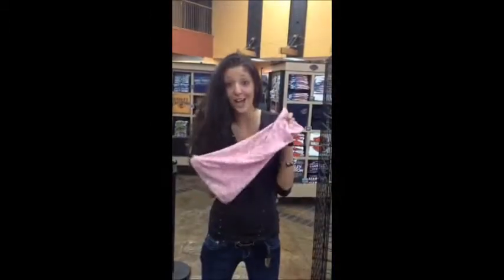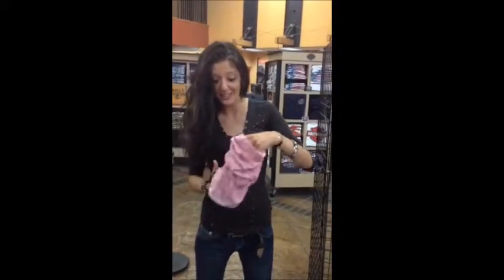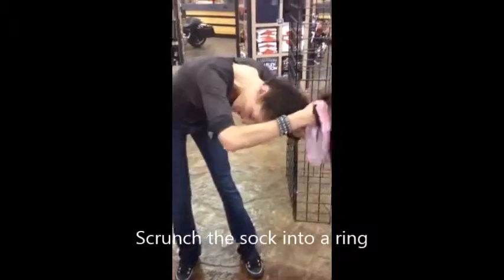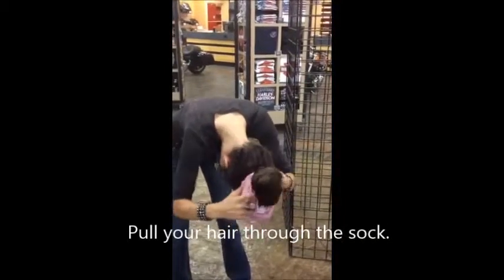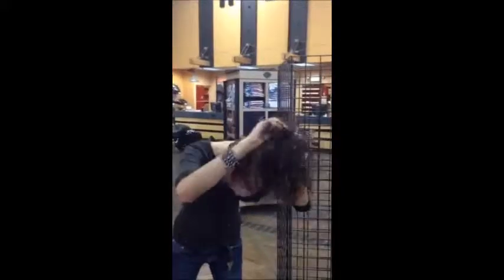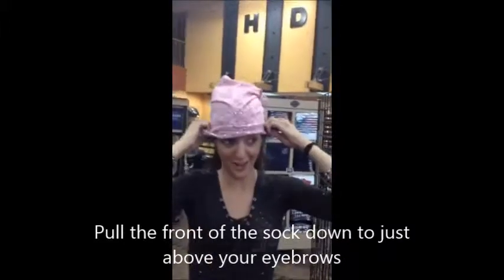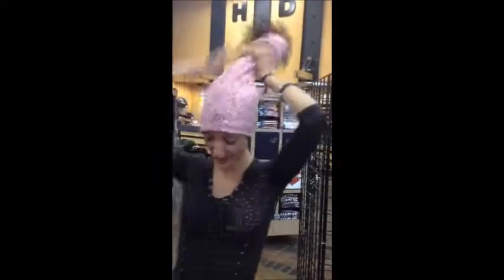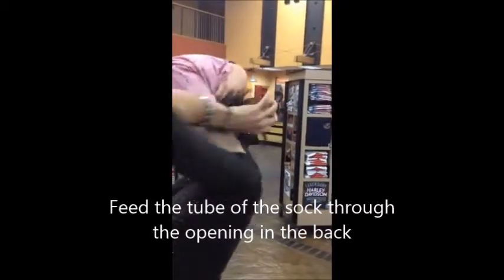Cordlock Sock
A brief demonstration video showing how to wear our cordlock socks.